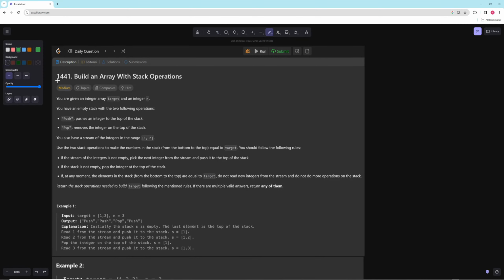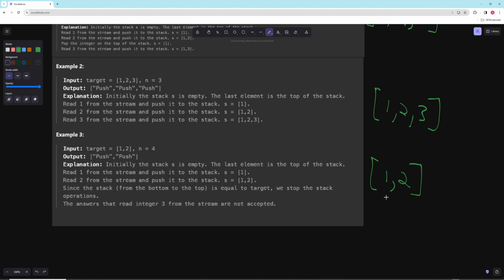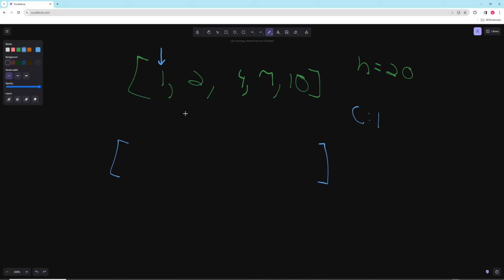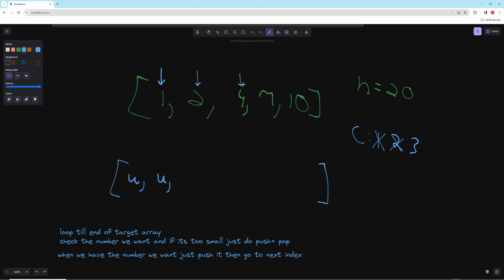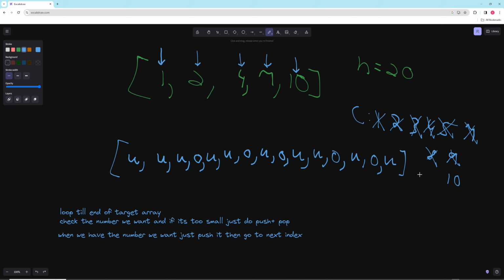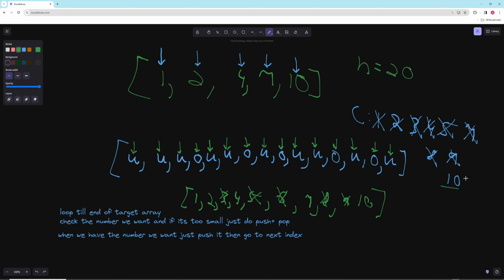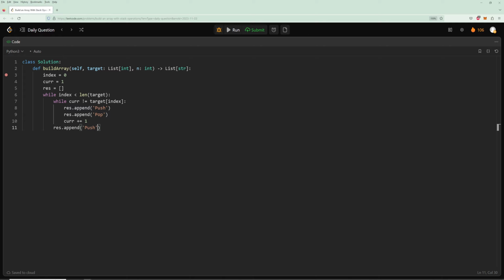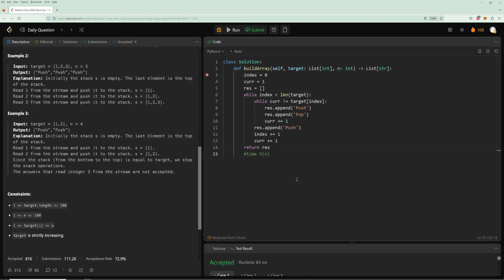Build an Array With Stack Operations - LeetCode 1441 - Python